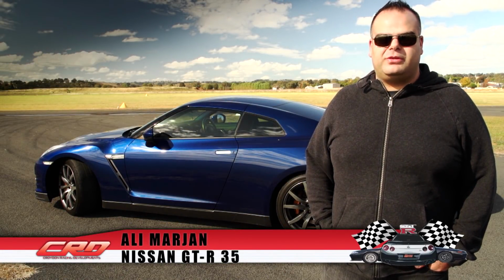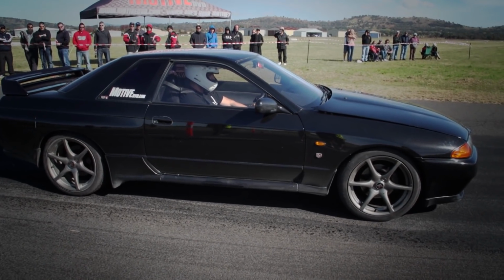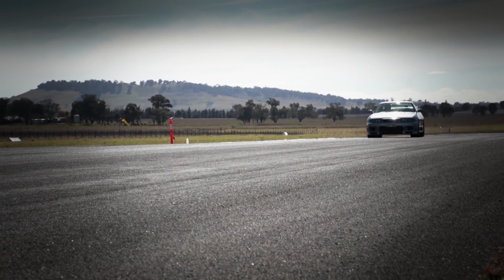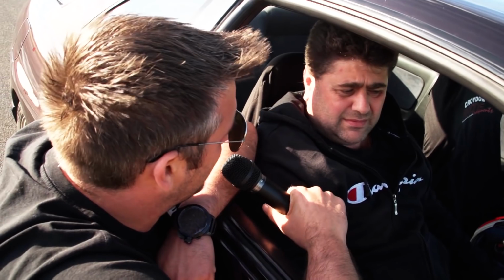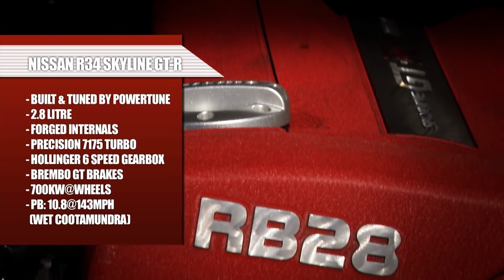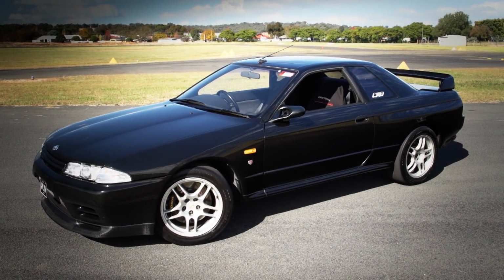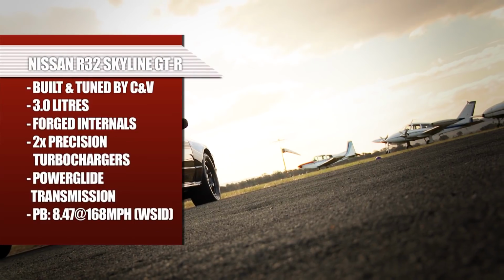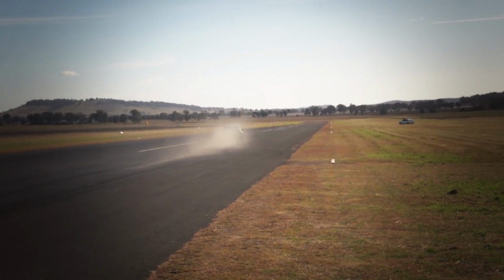2012 GT-R Challenge - Australia's quickest street GT-Rs hit the runway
The 2012 GT-R Challenge saw our first 9 second pass on the runway